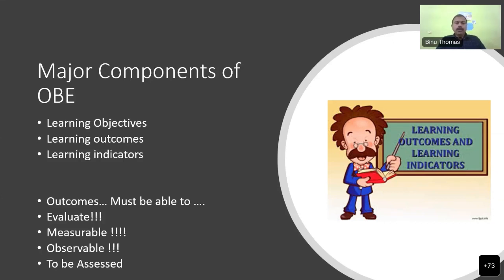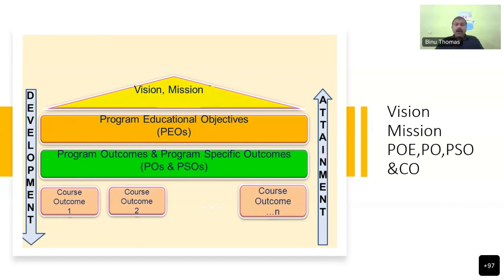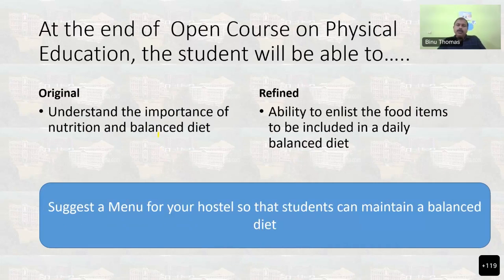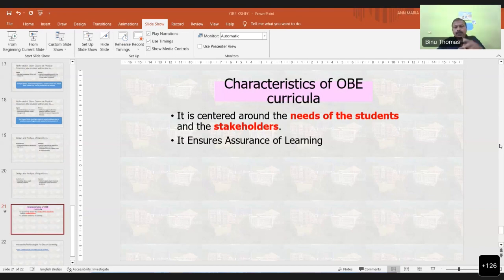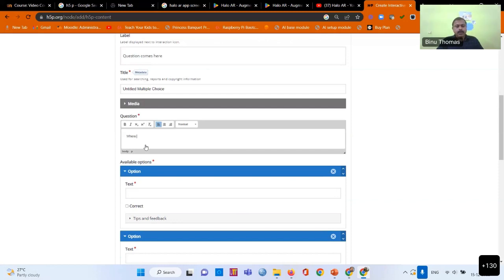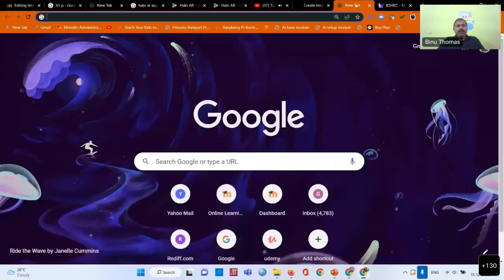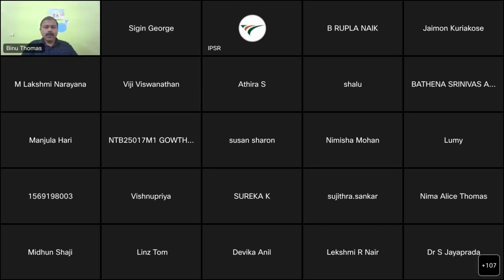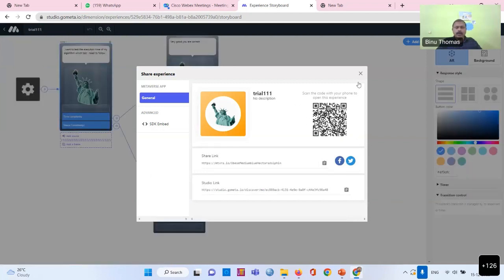Immersive Technologies for OBE Implementation | Day 7 of 7 Day National Level FDP on OBE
Session by Dr Binu Thomas on Immersive Technologies for OBE Implementation. This is the Day 7 session of the 7 Day Online Faculty Development Program on ‘Outcome Based Education (OBE) in Computer Science Discipline’ which is being conducted by Marian College, Kuttikkanam (Autonomous) in association with The Kerala State Higher Education Council (KSHEC).

Dr Binu Thomas is an Associate Professor, Department of Computer Applications, Marian College Kuttikkanam (Autonomous). He is also the IQAC Coordinator for the Third Cycle of NAAC Accreditation of the College.
He is an Academician with more than 20 years of experience. Well versed in OBE and a Resource Person for a number of FDPs in OBE, Innovative Teaching, Learning and Evaluation, Virtual Learning etc. He has travelled extensively to different countries and delivered sessions there.